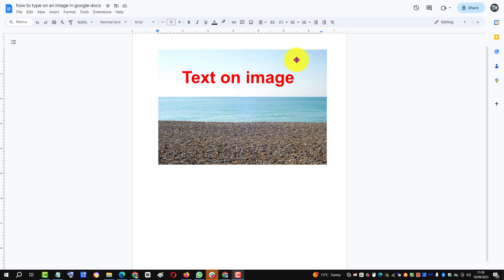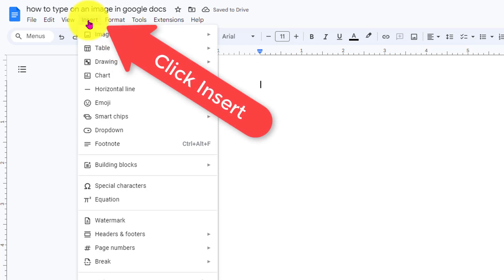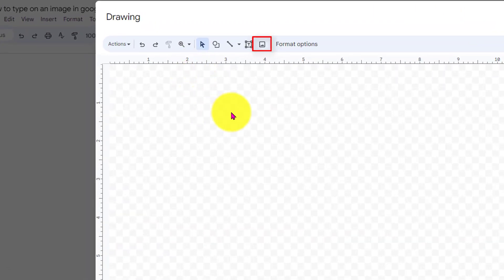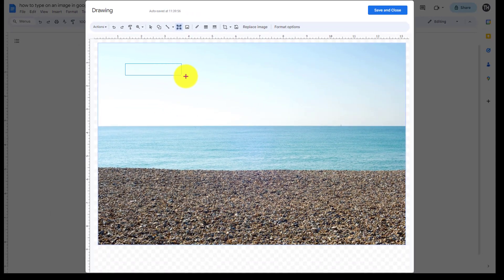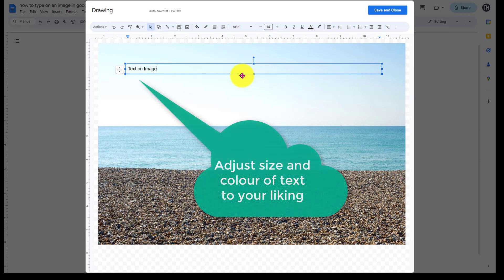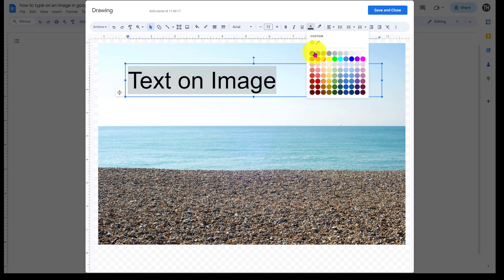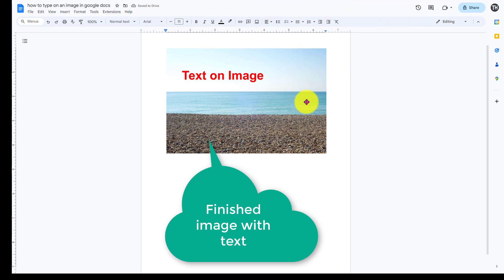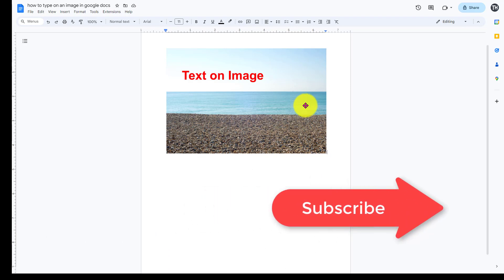How to Type on an Image in Google Docs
This video will show you how to type on top of an image in Google Docs. You need to use the drawing feature in Google Docs.